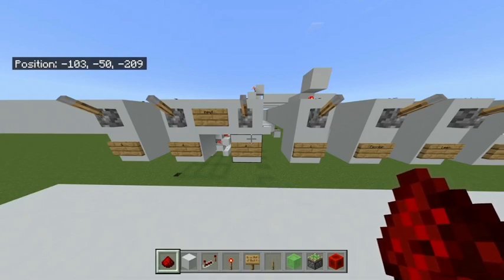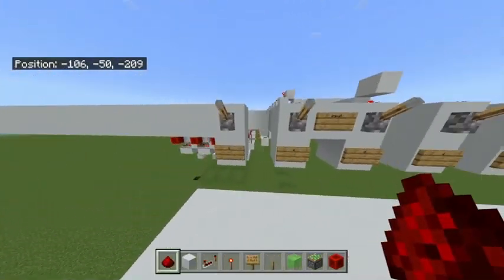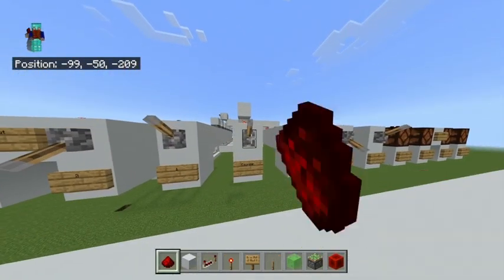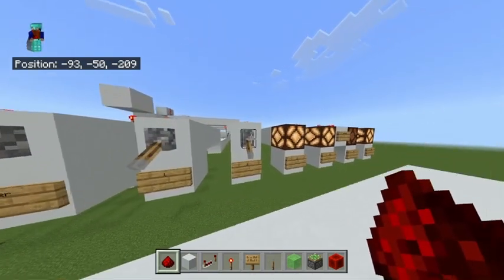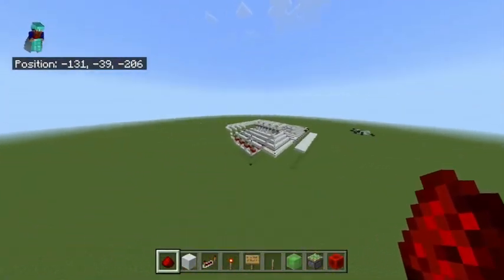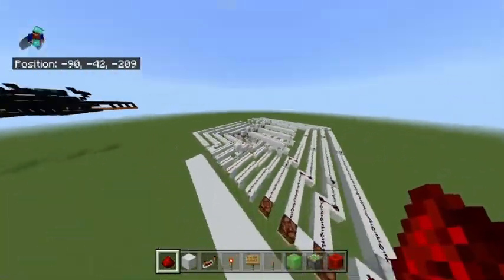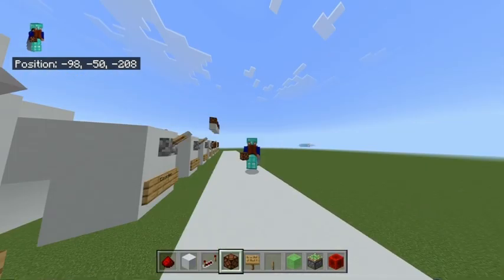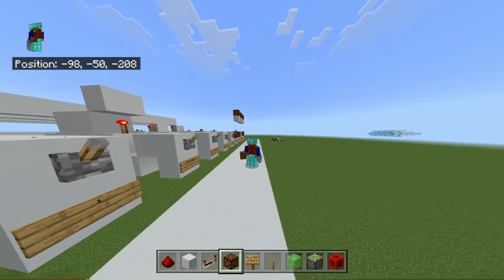16-bytes redstone ram showcase!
Credits to the @TheDarkness344 for the ram cells.